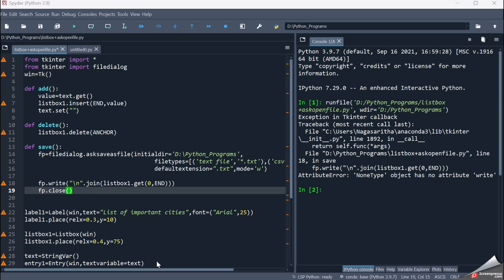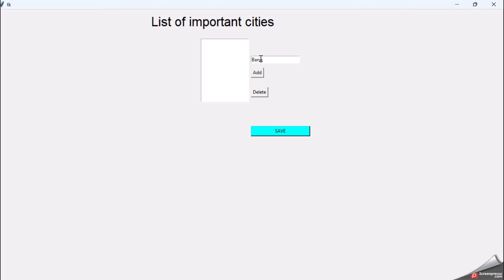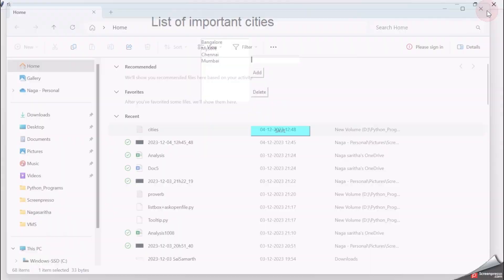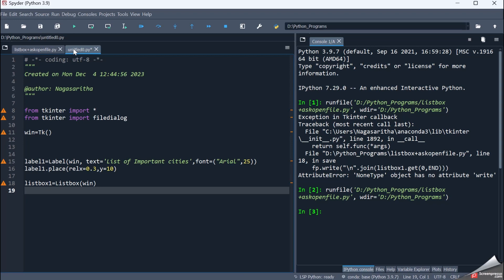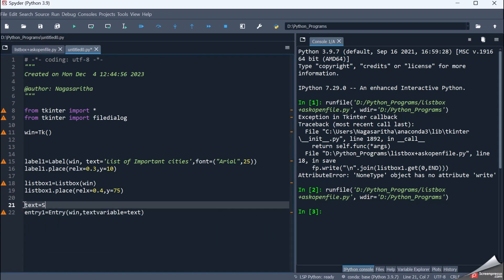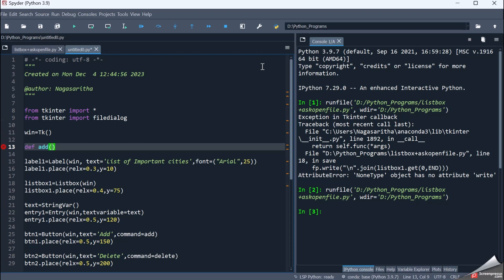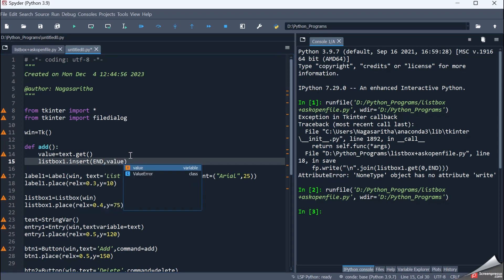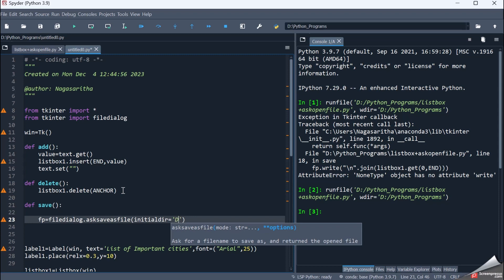Saving list box contents to a local file using asksaveasfile() method in Tkinter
This video gives details of adding listbox contents to a file in the local system.